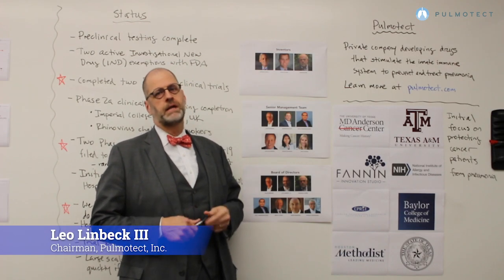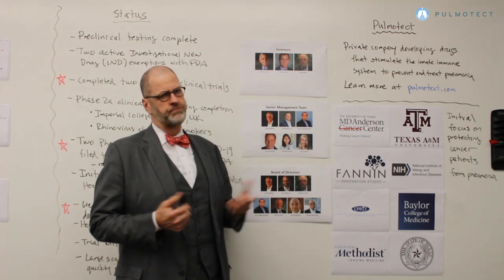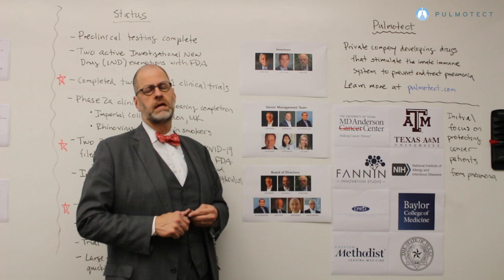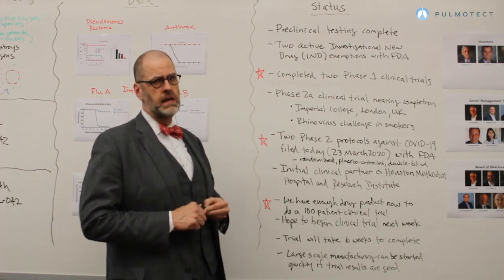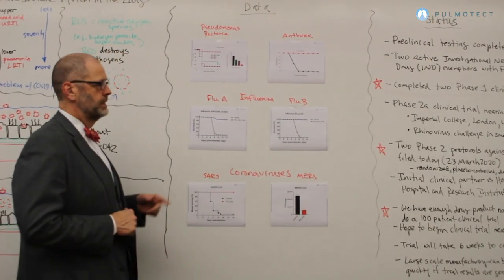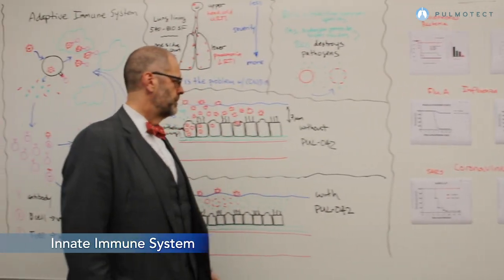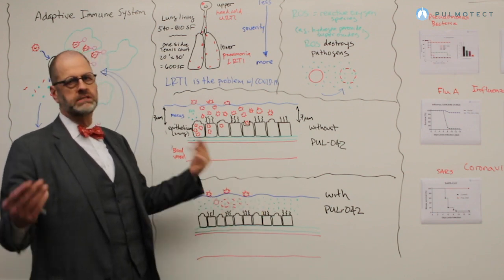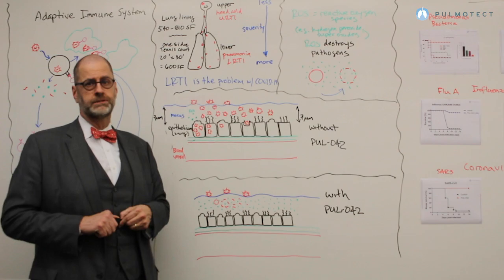Pulmotect Update March 23 2020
Pulmotect Chairman and Fannin Innovation Studio founder Leo Linbeck III provides an update on Pulmotect’s plans for a Phase II clinical trial to mitigate impact of COVID-19.